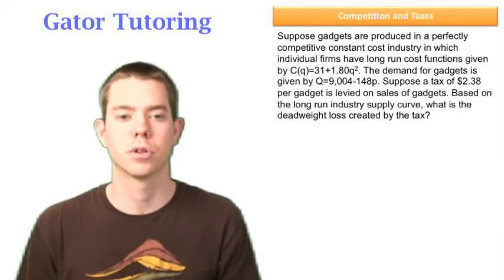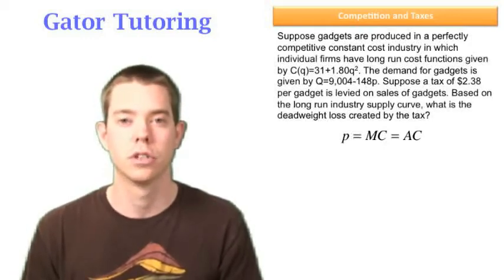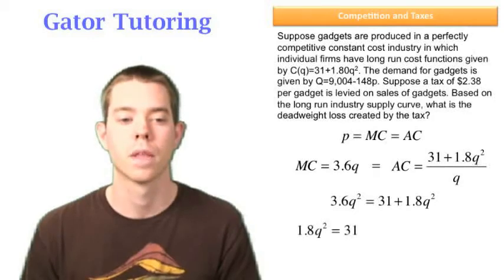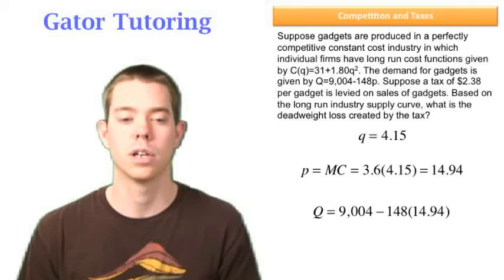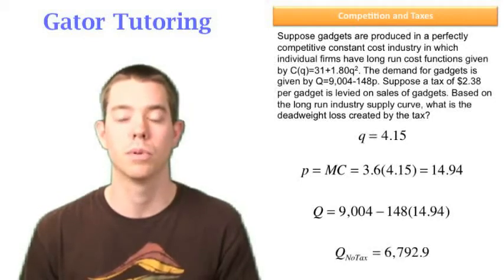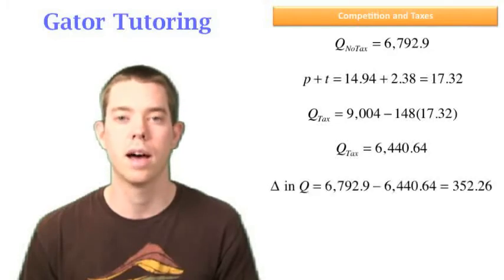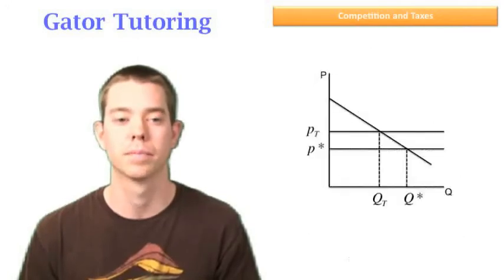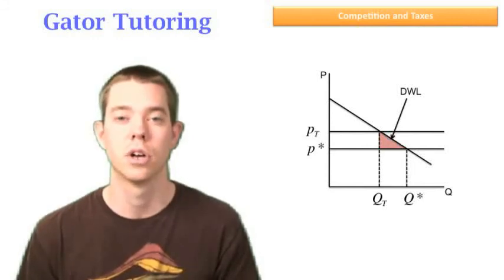Managerial Economics - Competition and Taxes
This video shows you how to solve a competition and taxes question.